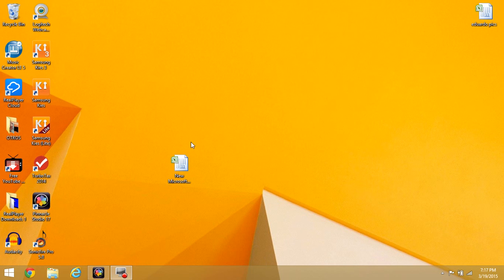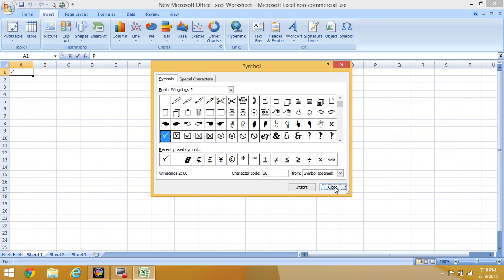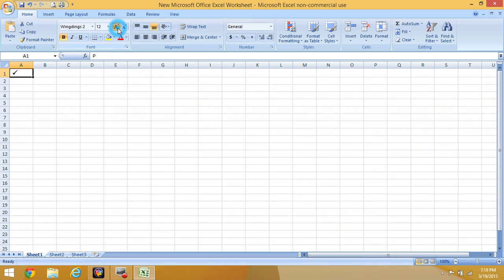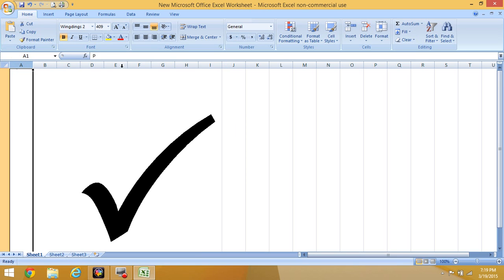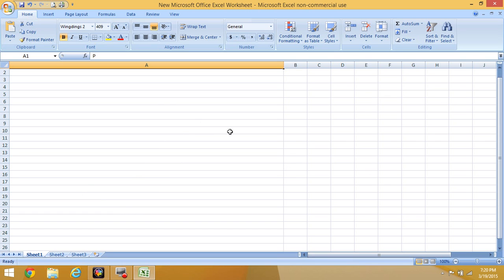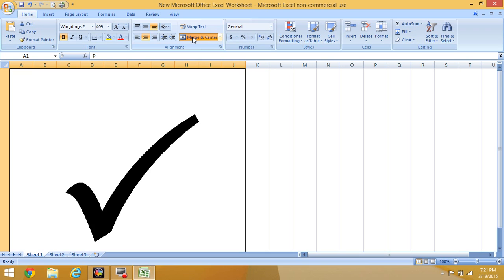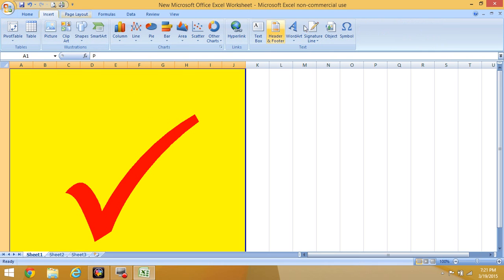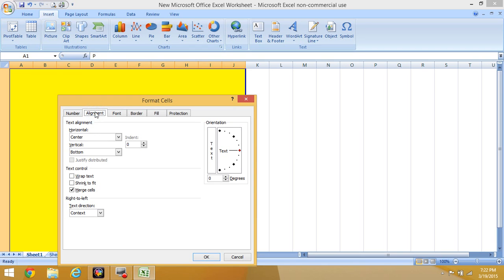HOW TO INSERT CHECK MARK SYMBOL IN EXCEL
How to locate and insert the checkmark symbol into a Microsoft Excel spreadsheet document.